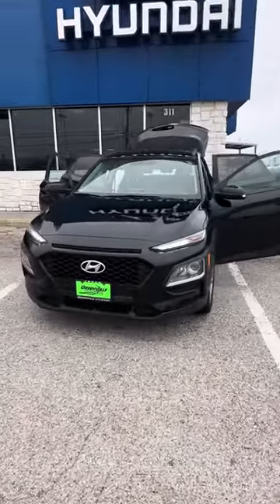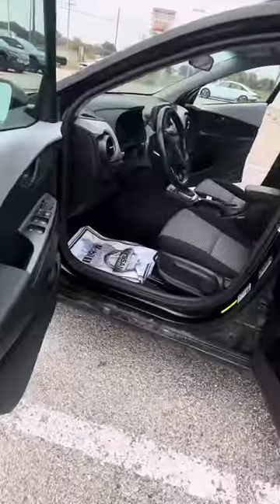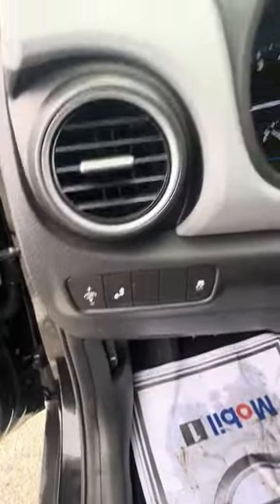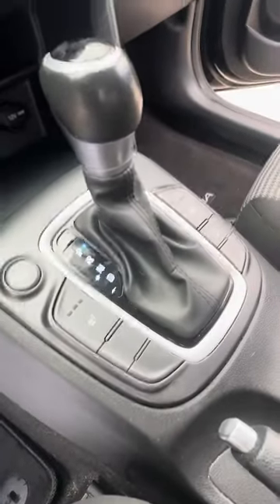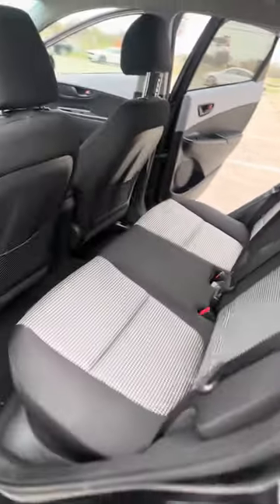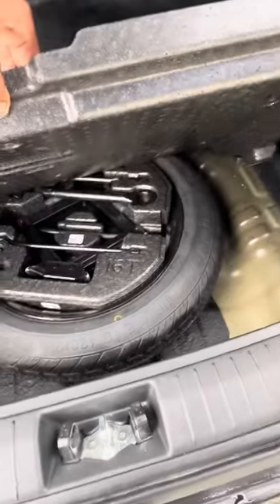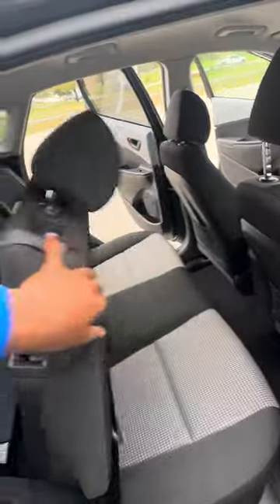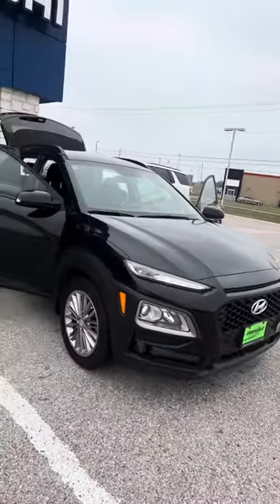2018 Hyundai Kona SEL